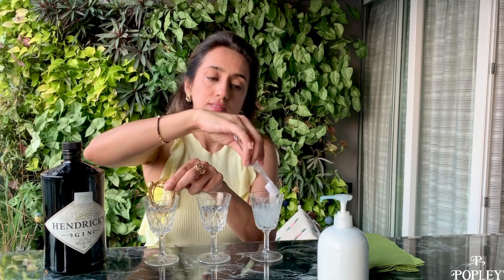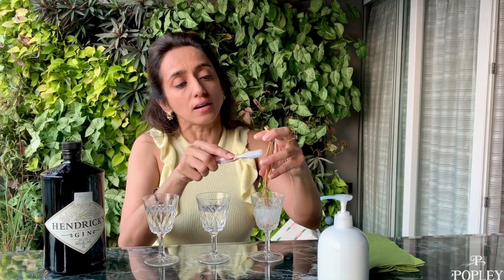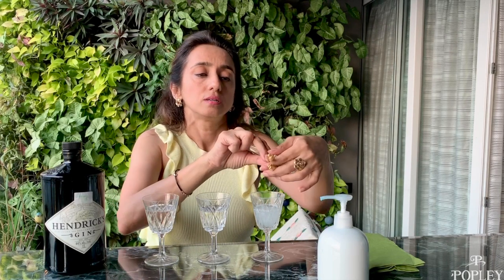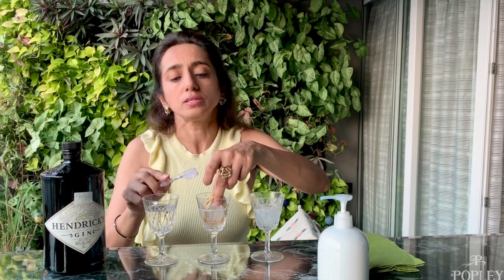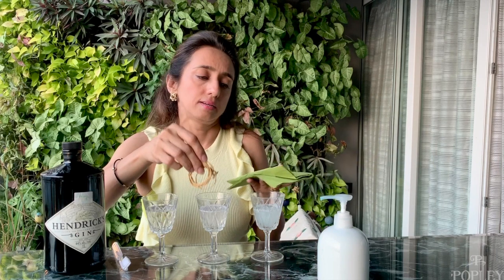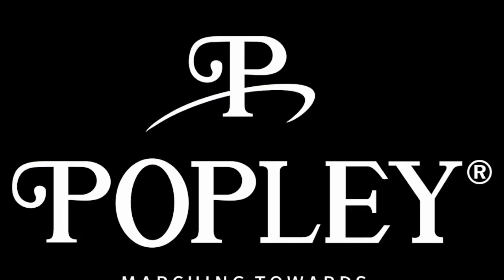Gold Edition - Popleys Quarantine Jewellery Spa with Rhea Nasta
Make your goldjewellery glitter again!🌟
you will need:
-- plain water
-- liquid soap
-- warm water
-- some gin

Pro tip: exposure to chemicals can damage or discolour your gold jewellery. all finejewellery should be removed before diving into a chlorinated swimming pool or before using household cleaners
Tag us in pictures of your sparkling jewellery and use the hashtag
Happy Cleaning✨